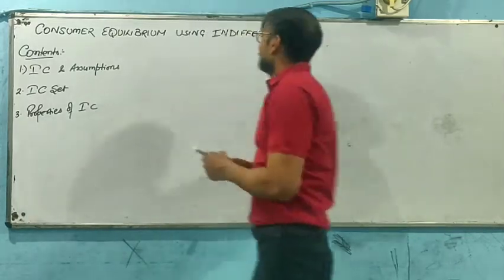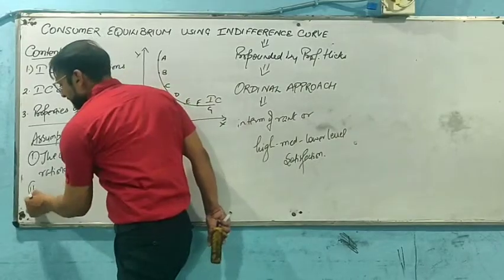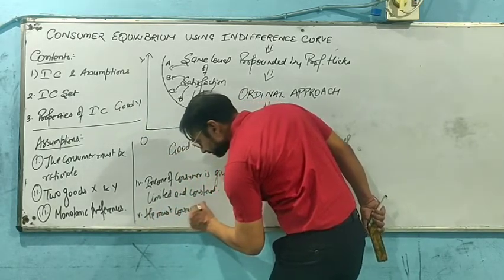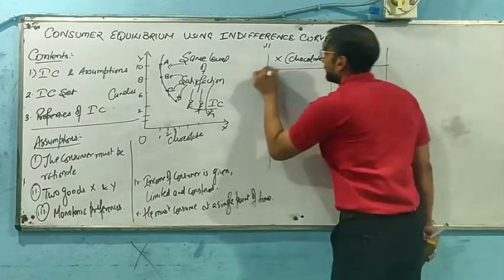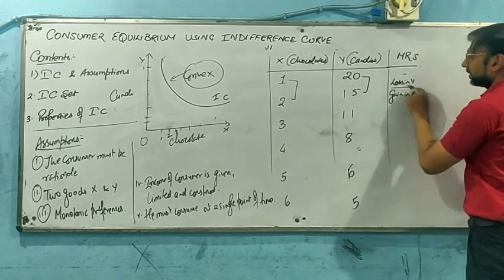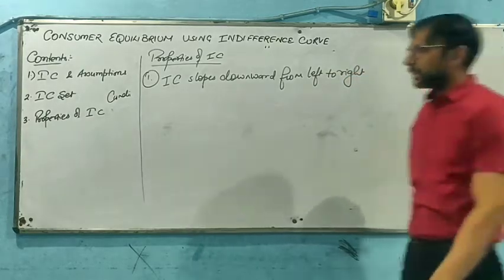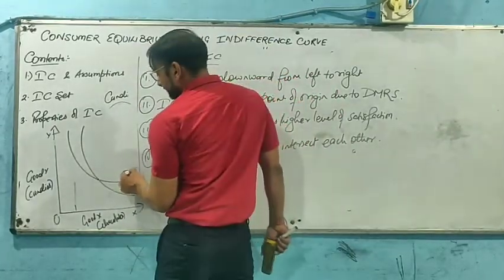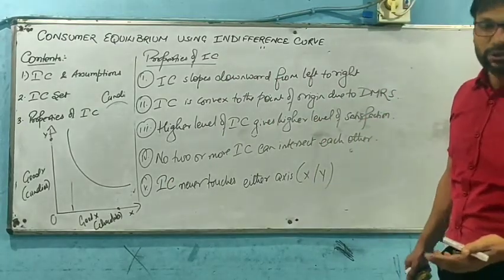ECONOMICS XI: CONSUMER EQUILIBRIUM (IC APPROACH) PART - 1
Education: Economics XI ( use ear phones)